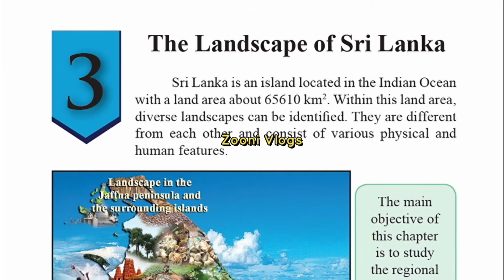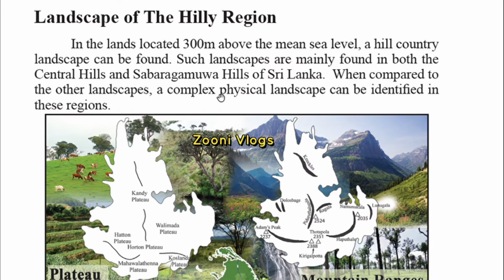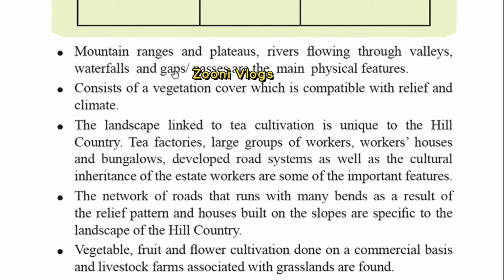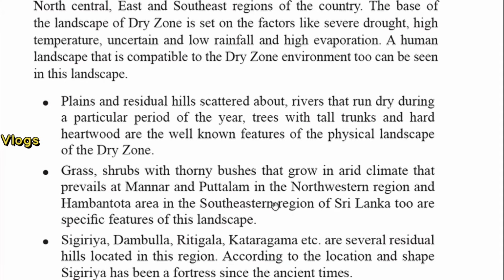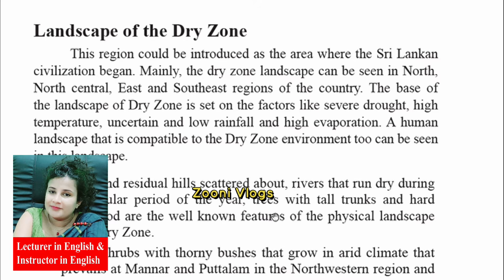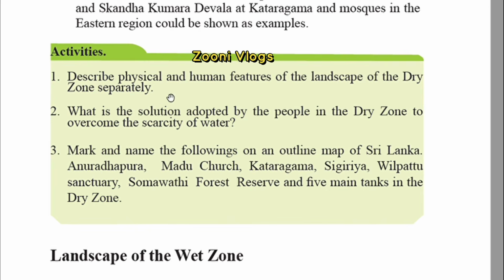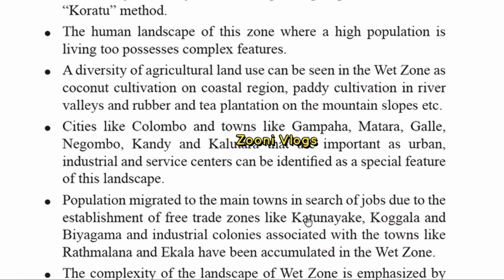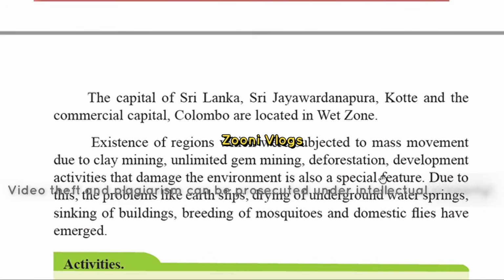Grade 7 Geography Lesson 3 | The Landscape of Sri Lanka | English Medium Geography Lessons 🇱🇰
Geography Lesson 3
-The Landscape of Sri Lanka-
-Landscape of The Hilly Region.
-Landscape of the Dry Zone.
-Landscape of the Wet Zone.